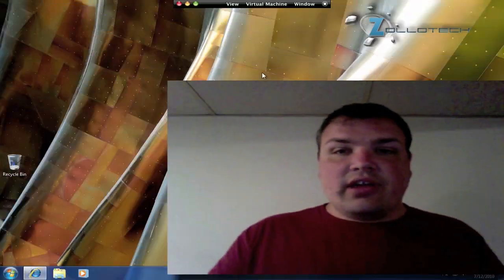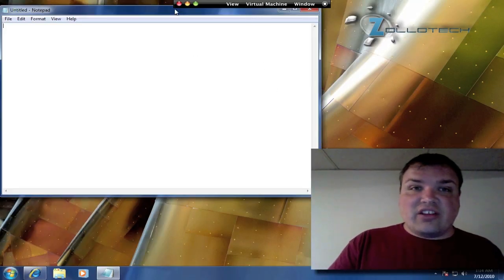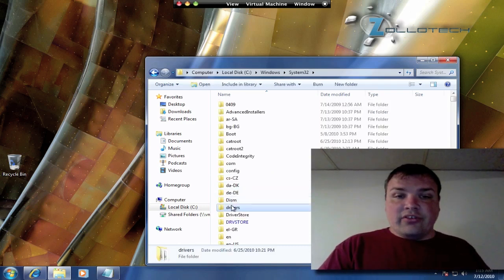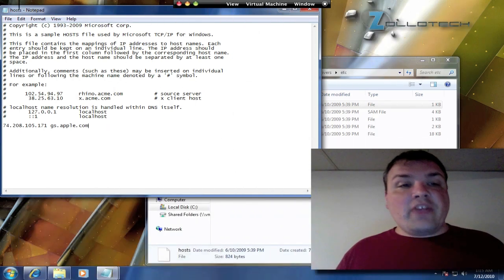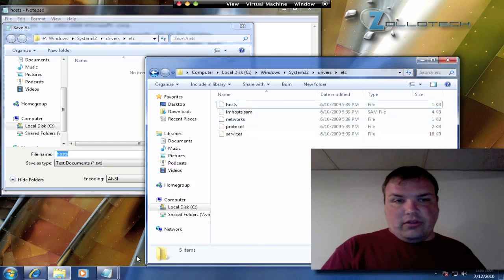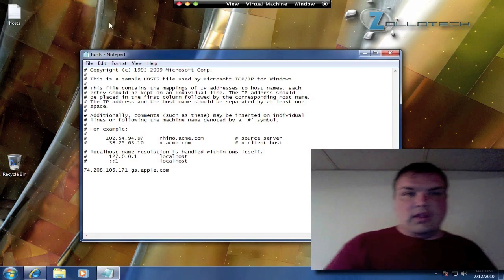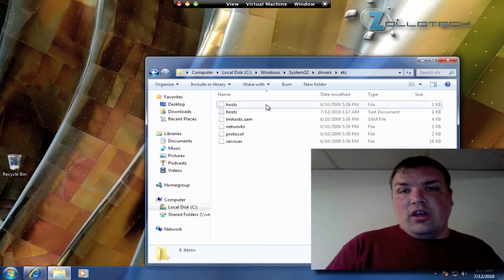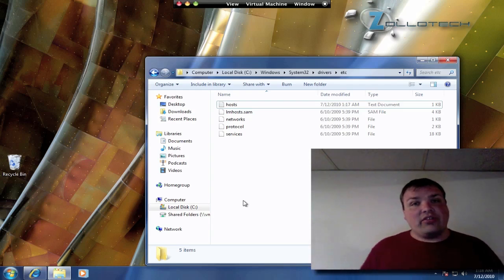Modify The Host File On Windows - Downgrade iPhone Firmware Error Fix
For those of you having trouble downgrading to the older 3.1.3 firmware or even older versions of iPhone firmware, this tutorial is for you.

This tutorial fixes the problem - This device isn't eligible for the requested build"

I show you how to modify the host file on a windows computer to fix this error.